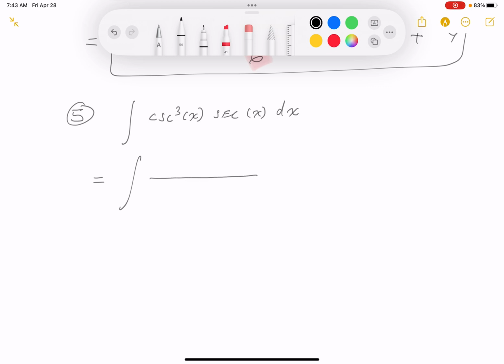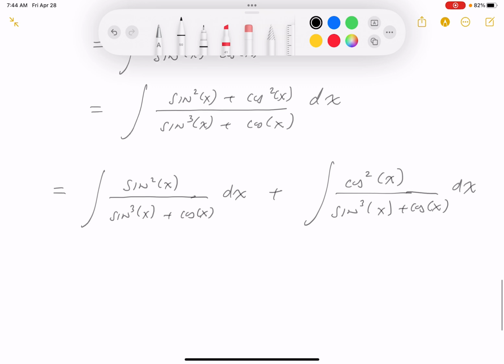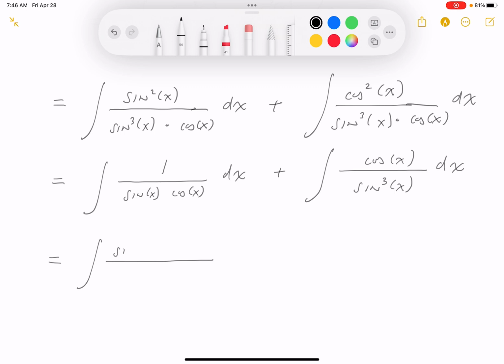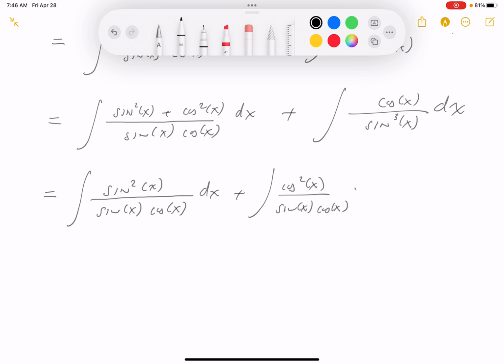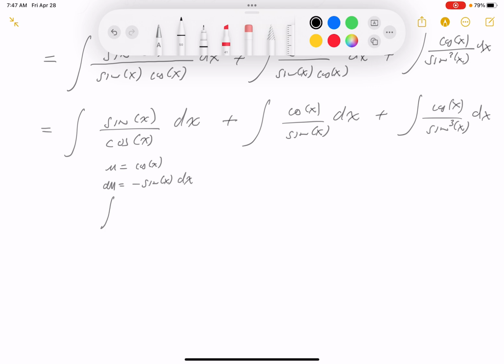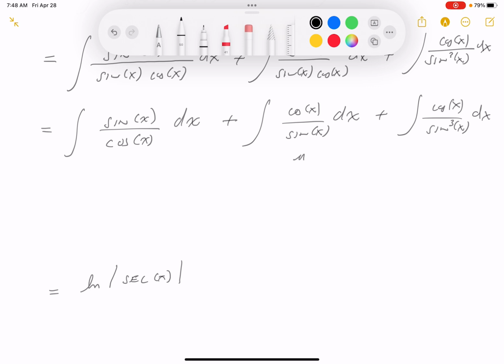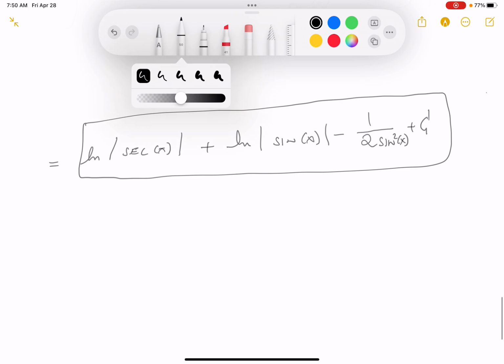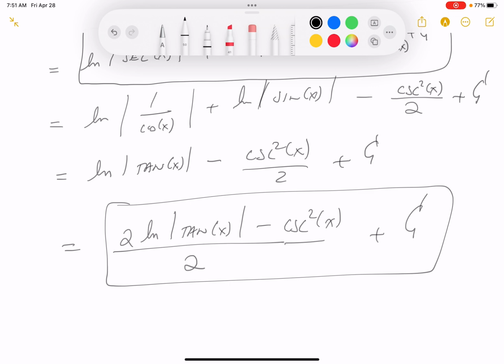mth 122 bprp integrals 005